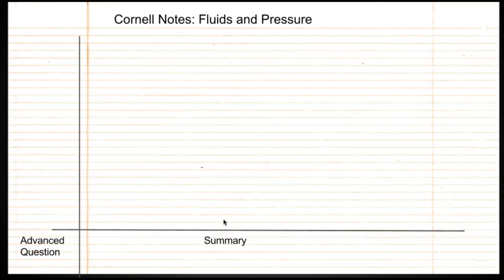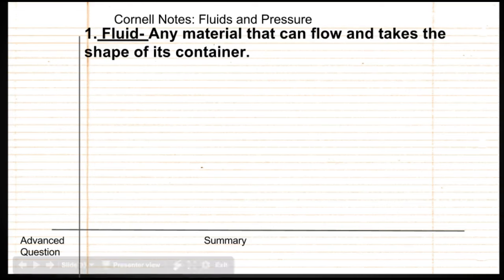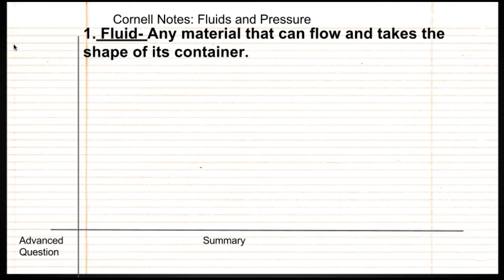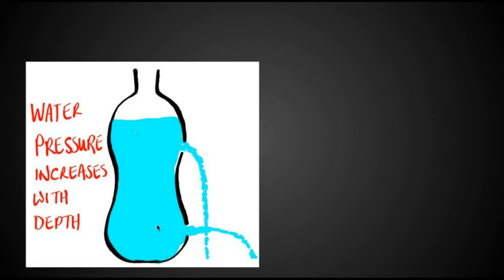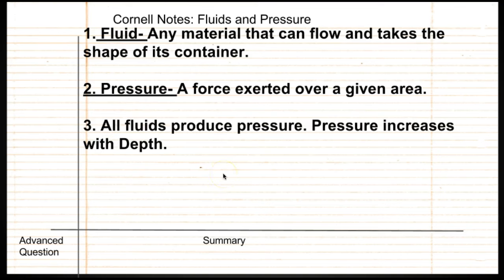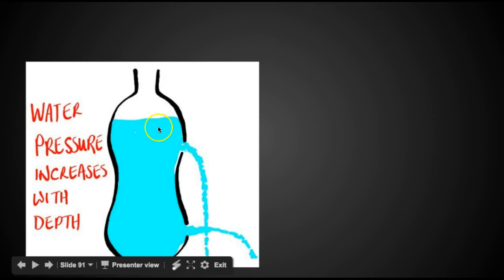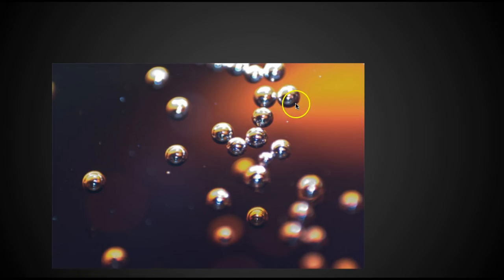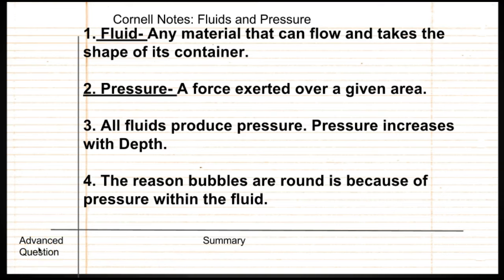Cornell Notes: Intro to Fluids